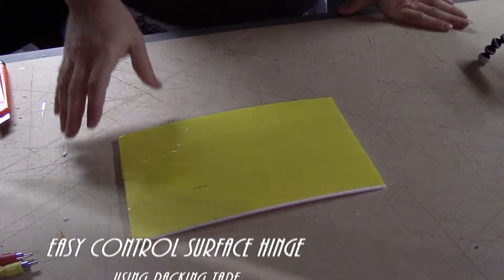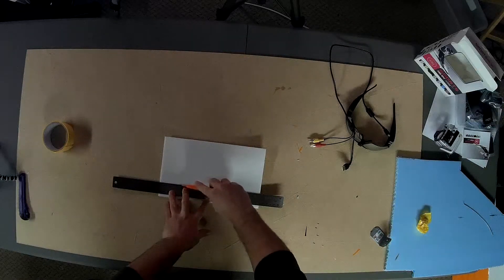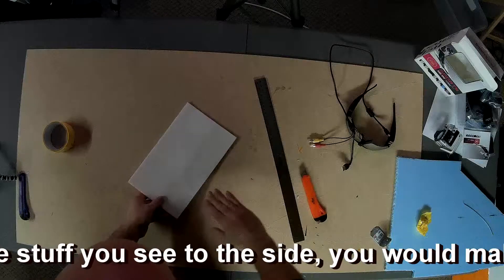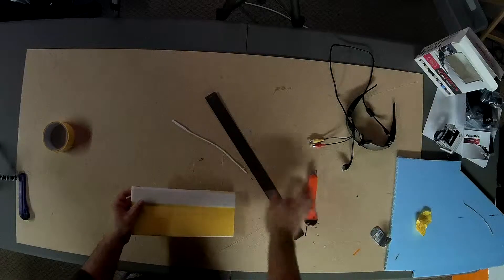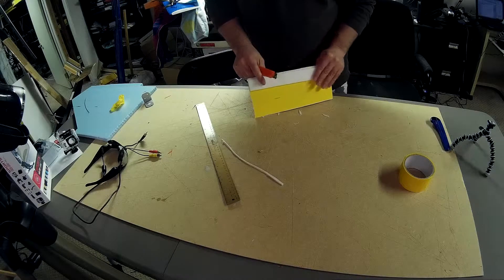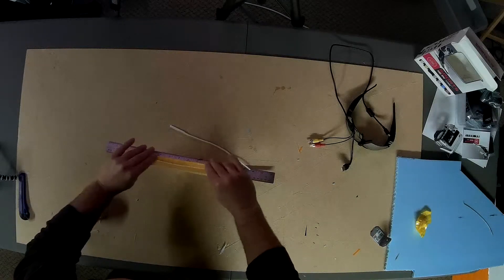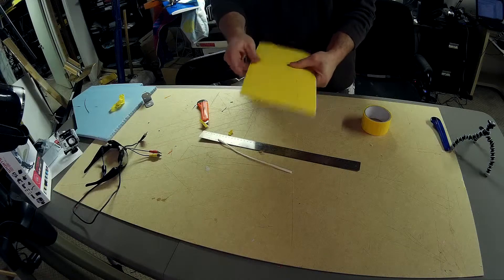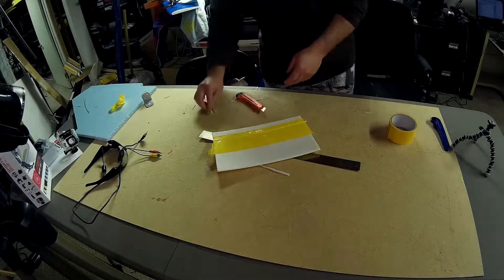RC Plane Hinges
An easy way to make a control surface hinge for your scratch built airplanes using just packing tape.